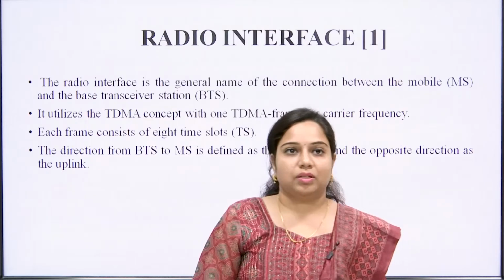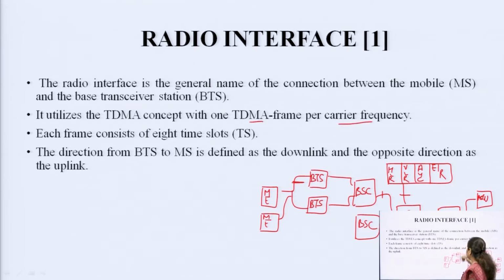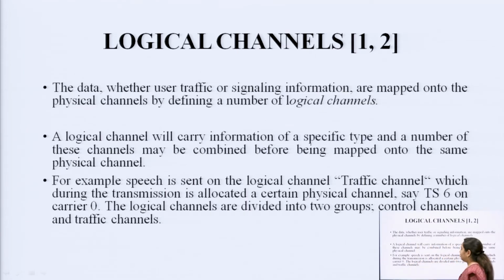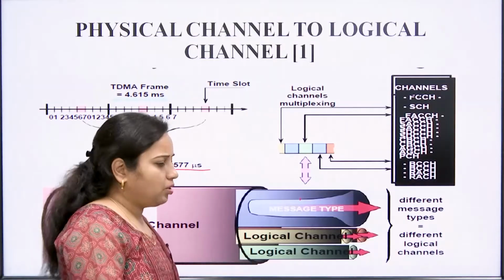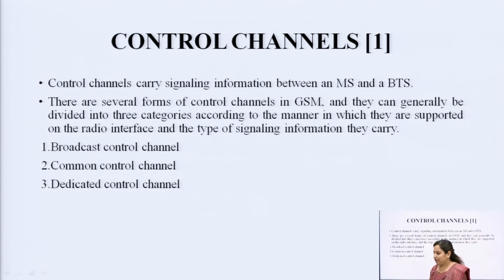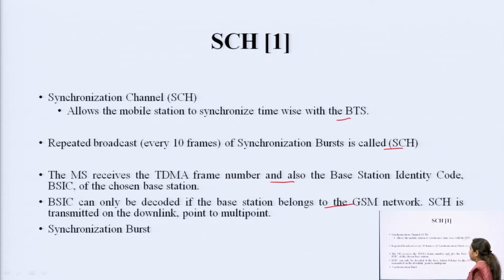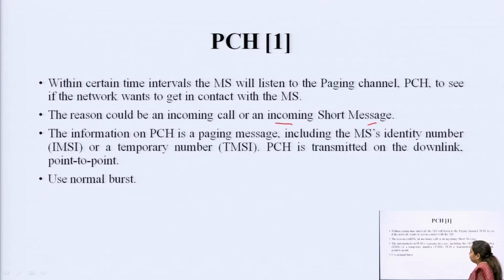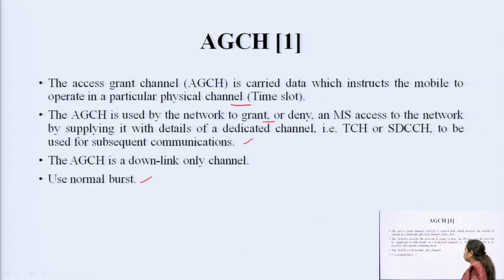Wireless & Mobile Communication | GSM Channels | AKTU Digital Education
Wireless & Mobile Communication | GSM Channels |